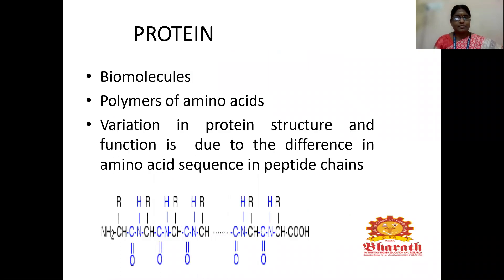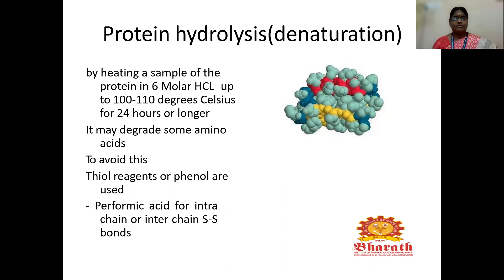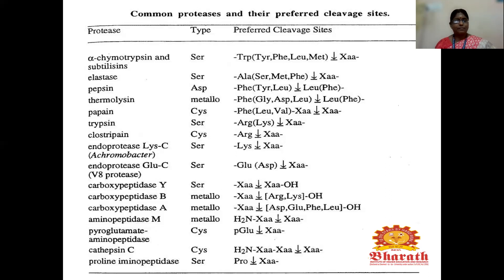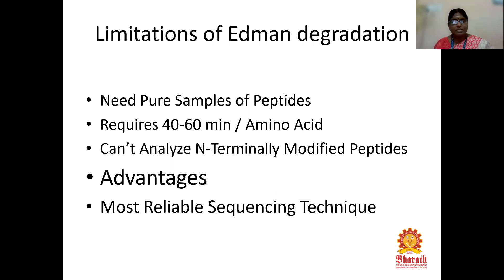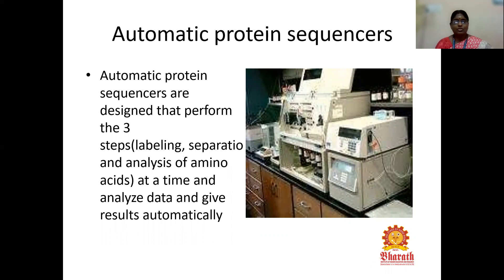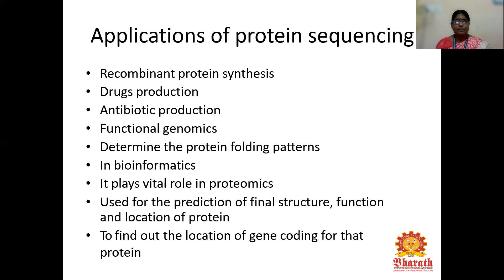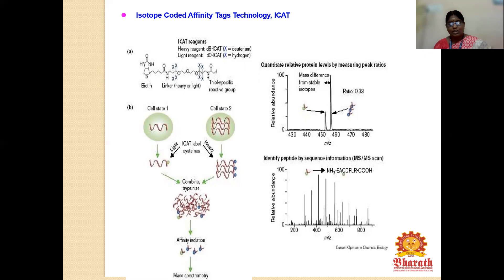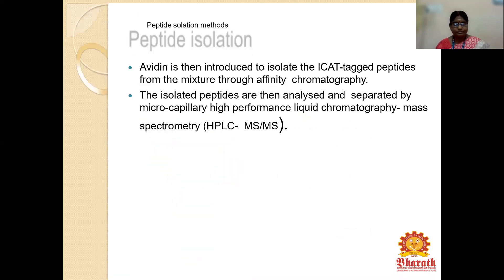U18PCGE403- V5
Genomics and Proteomics, Dr.T.Jayalakshmi, Professor/GE, BIHER